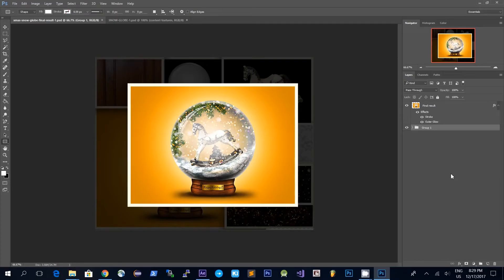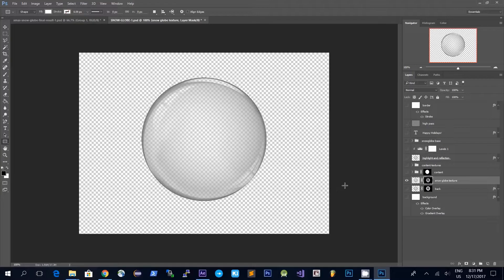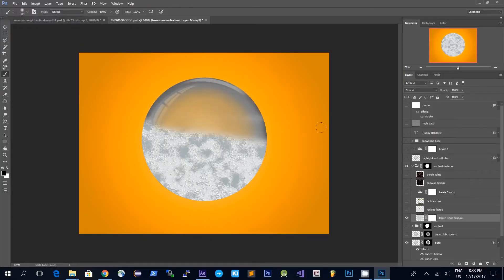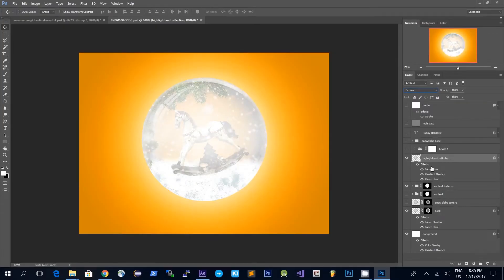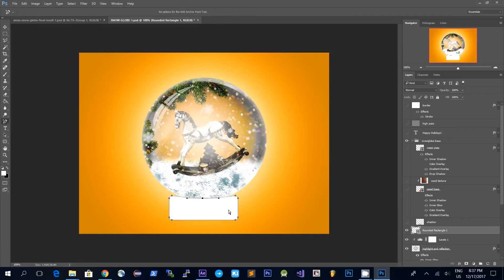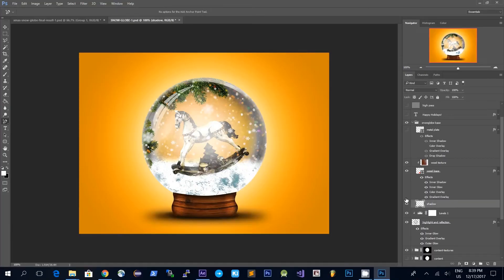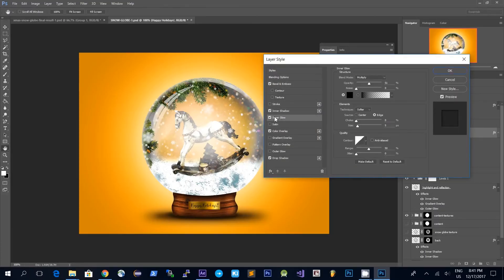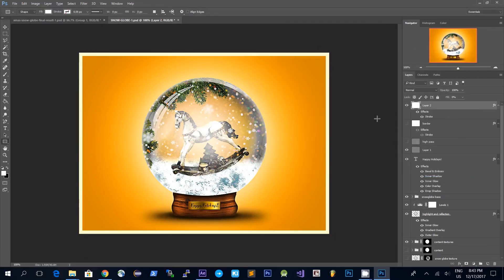🎠❄️How to Make a Beautiful Snow Globe Christmas Card In Photoshop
In this Photoshop tutorial I will show you how to make beautiful Christmas cards or greeting cards by creating a Christmas snow globe with a rocking horse toy inside.

The tutorial shows all the steps to create a realistic transparent snow globe effect. If you learn this you'll be able to use the same technique to create a glass ball or a crystal ball with no problems.

In the tutorial I'm combining various textures like the snow texture inside the snowglobe or the wood texture used for the base of the snow globe.

If you want, you can take this design further by animating the falling snow texture. Just turn on the frame animation and add a couple of frames while moving the snow texture. You will end up with a snow globe animation or animated snow globe effect which you can post in your Instagram story for Xmas.

Want to create beautiful Christmas cards, but don't want to go into the complicated Photoshop application?
IT"S FREE!

There are also lots of Christmas card templates available for free in the templates gallery.